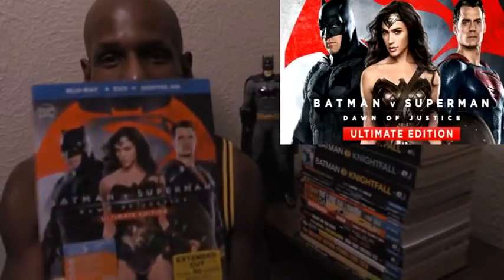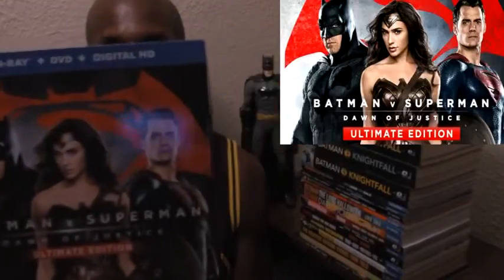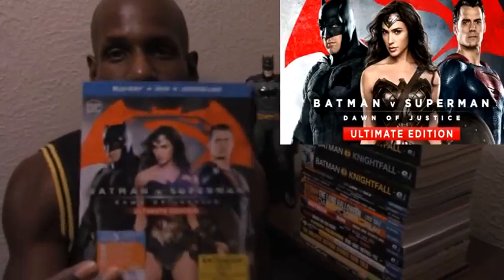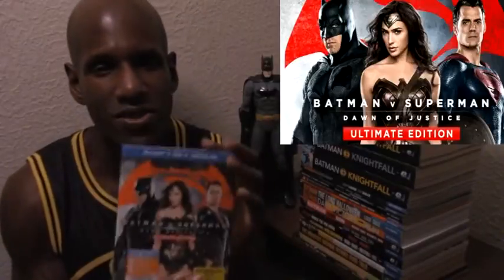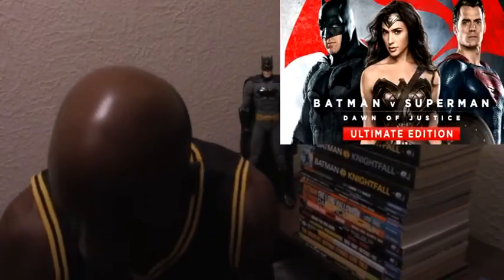Batman V Superman: Dawn Of Justice Ultimate Edition Film Review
Its my review for this Ultimate version which features 30 minutes of extra footage.